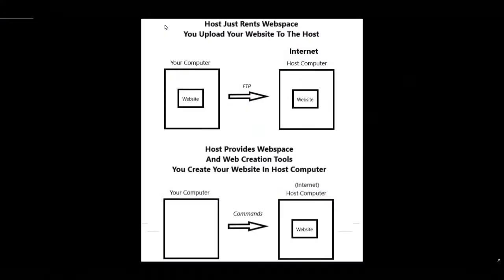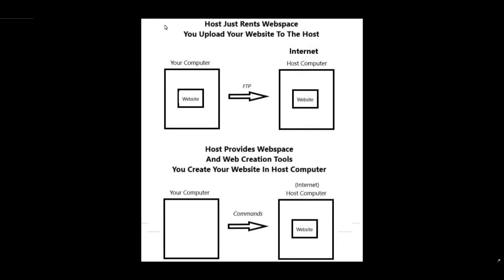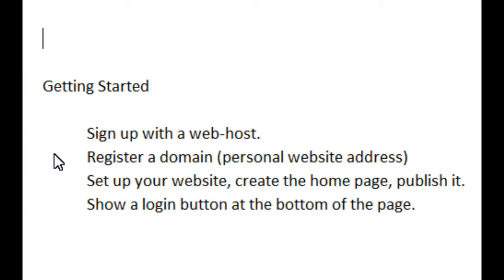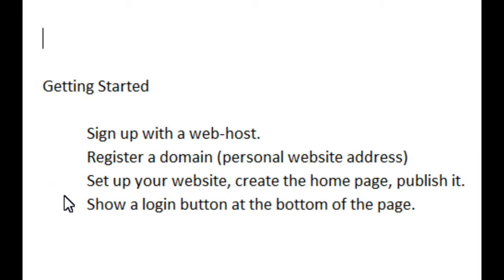Choose A Web Host 2018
This video shows you how to choose a Web Host.  A web host provides space for your website in their computer, which is connected to the internet.

This video is in series "Easy Website Creation".  The series shows you how to create your own personal internet website, like the one shown in the thumbnail. Videos in the series should be watched in order from the playlist.

My channel has 250 computer-help and hobby videos.